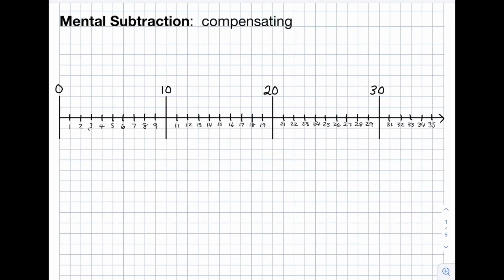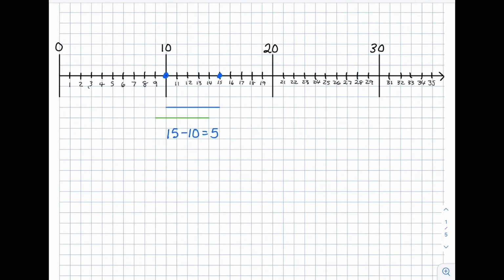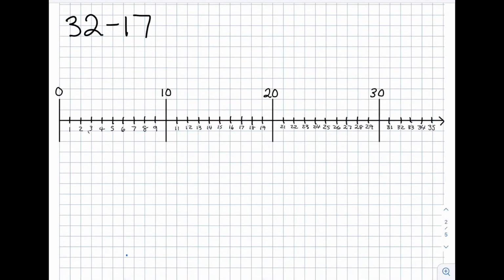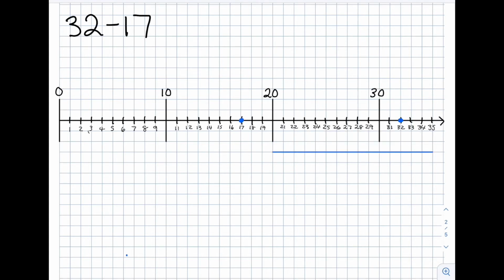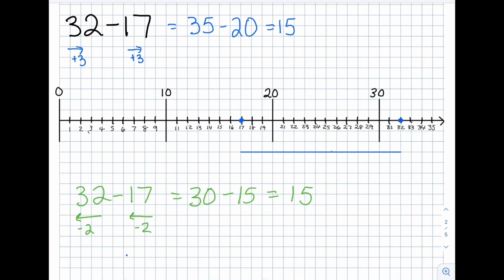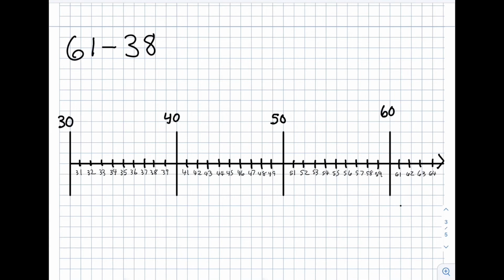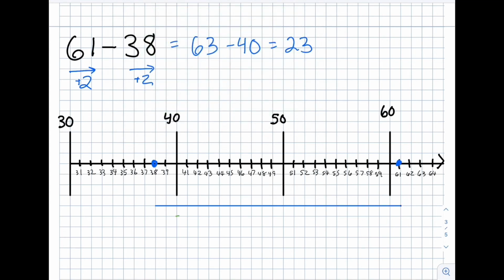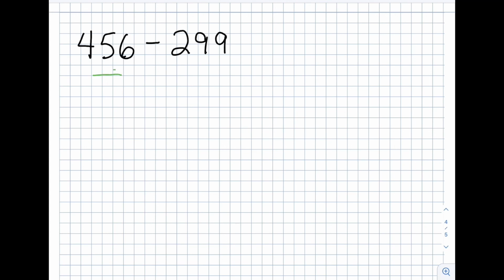Subtraction: mental math and compensating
Mentally subtract two numbers by shifting both the minuend and subtrahend by the same amount and in the same direction.  Explain the strategy by relating to number lines.